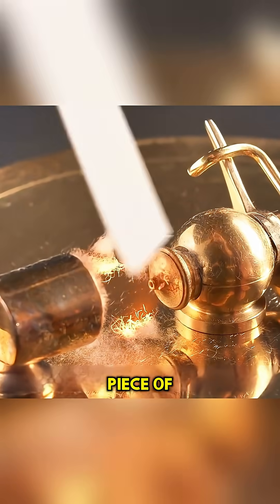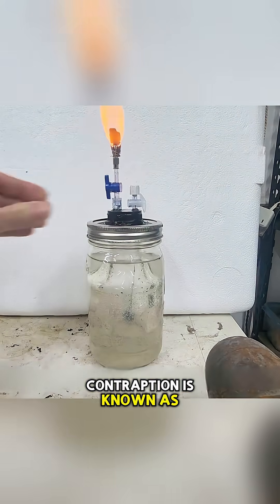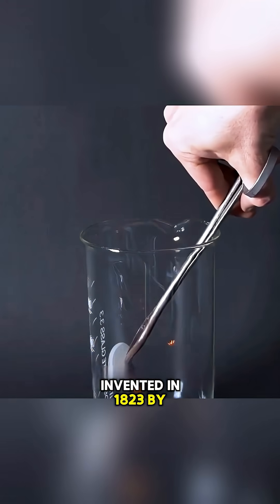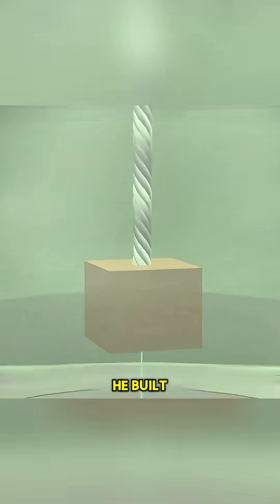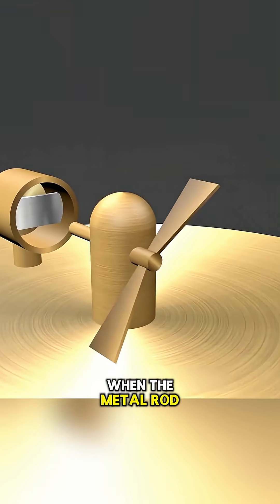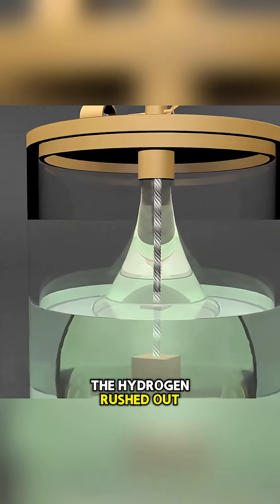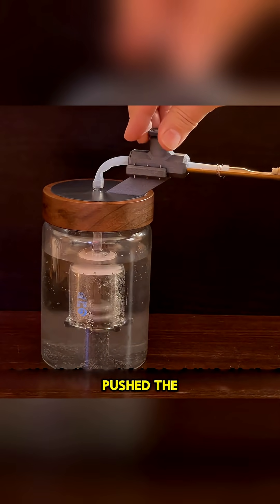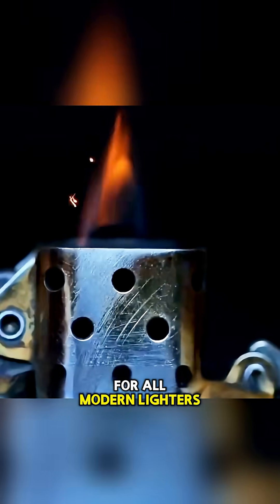The world’s first lighter wasn’t small or pocket-sized at all.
The world’s first lighter wasn’t small or pocket-sized at all. In 1823, a German chemist built a strange contraption that used hydrogen gas and platinum to create fire. Bulky, risky, yet revolutionary—it became the spark that lit the way for every modern lighter we use today.